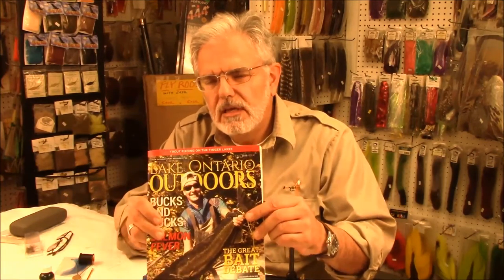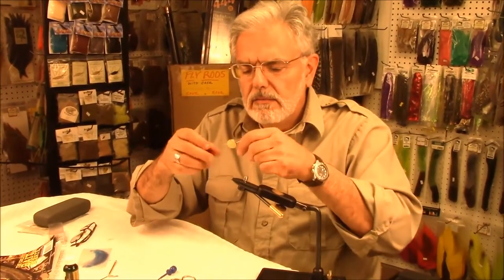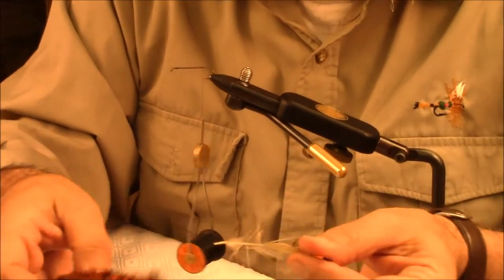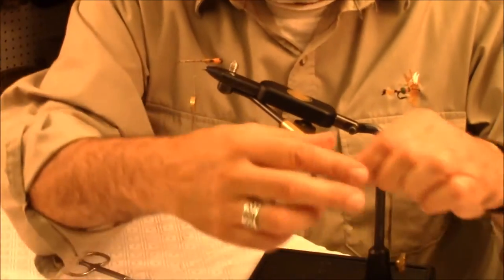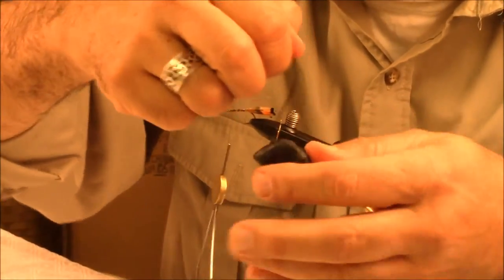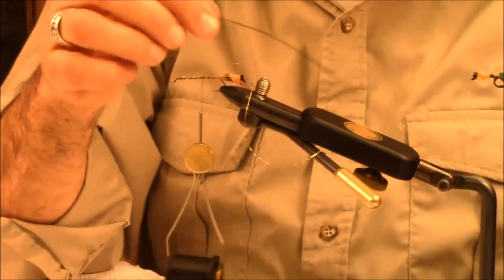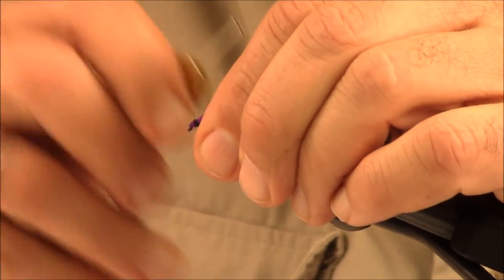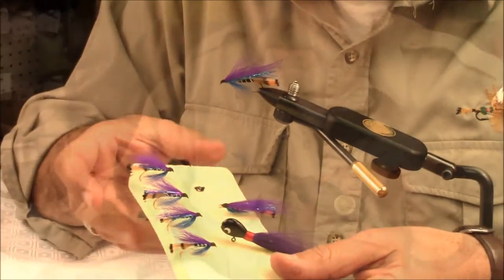The Purple Owsley Streamer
Al Daher ties the Purple Owsley Streamer formerly  the Muddy Waters
Wet Fly/ Streamer in the Lake Ontario Outdoors magazine winter 2016 edition.